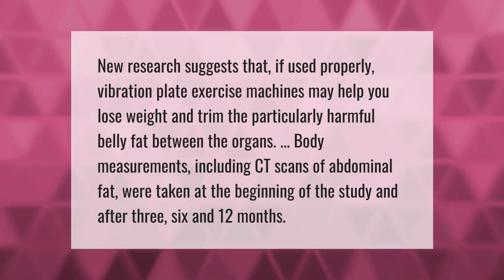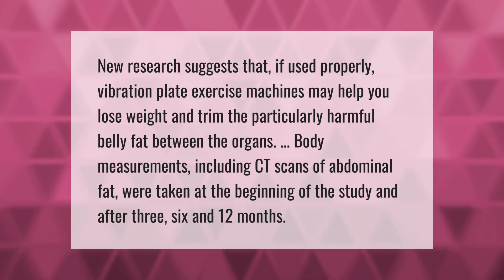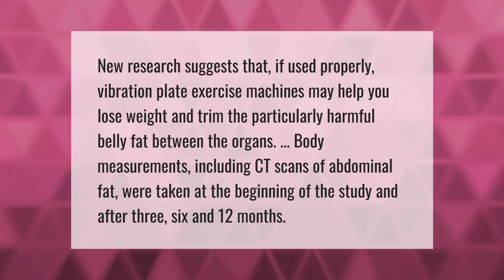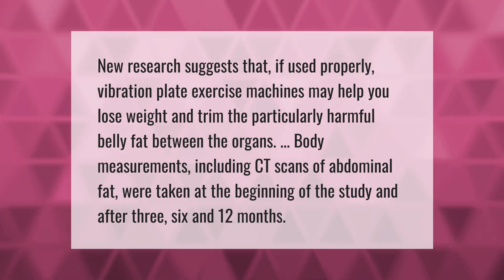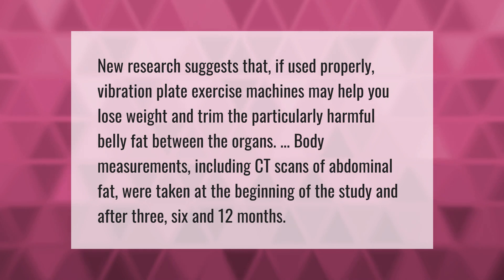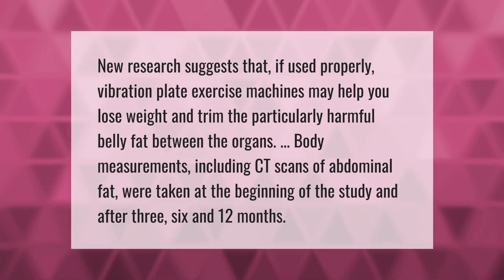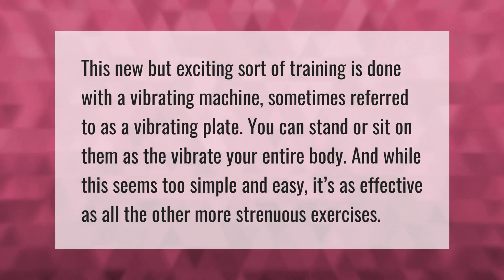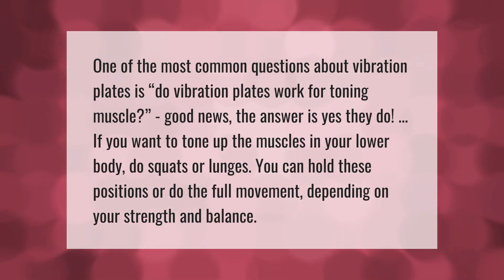Do vibration plates burn belly fat?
00:00 - Do vibration plates burn belly fat?
00:41 - Can you sit on a vibration plate?
01:11 - Will a vibration plate tone me?

Laura S. Harris (2021, March 28.) Do vibration plates burn belly fat?
    AskAbout.video/articles/Do-vibration-plates-burn-belly-fat-202723